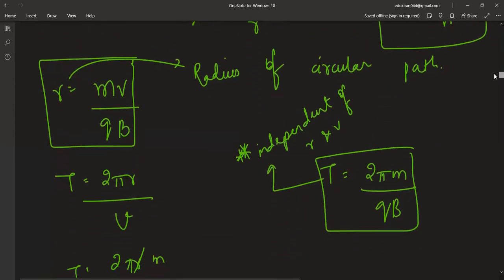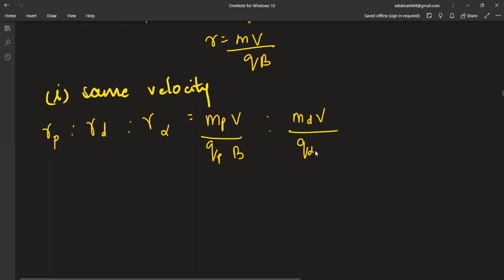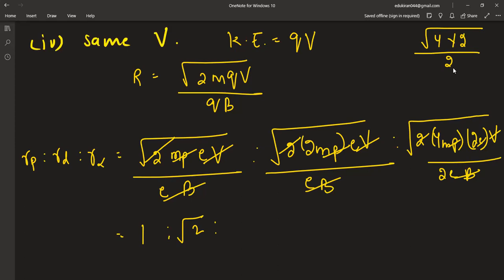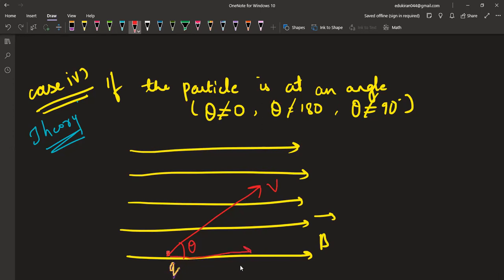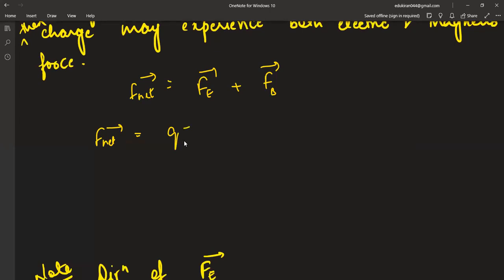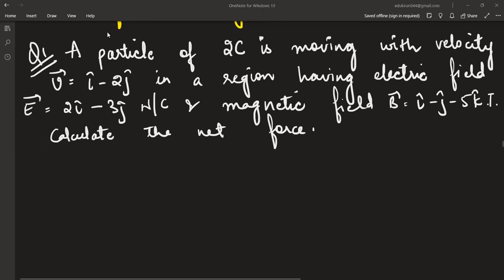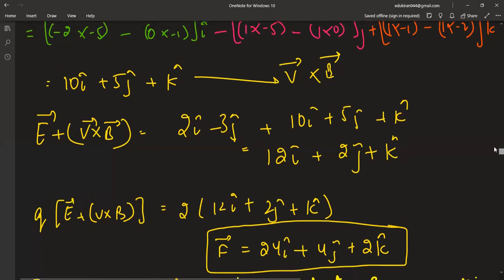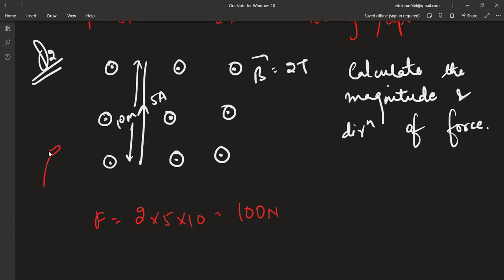Learnivio | Magnetic Force | Magnetic Effects of Current | Lect 12th P2 22-10-2023